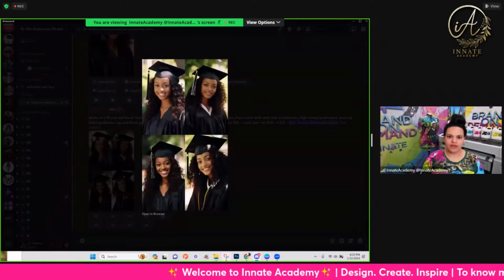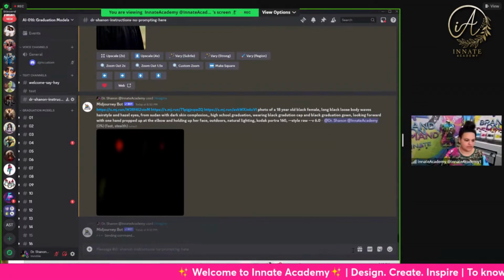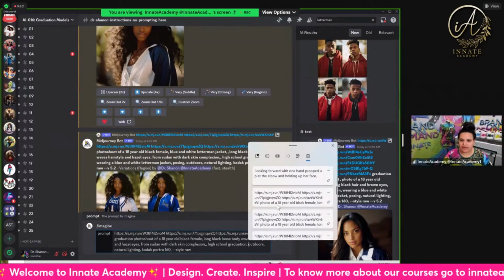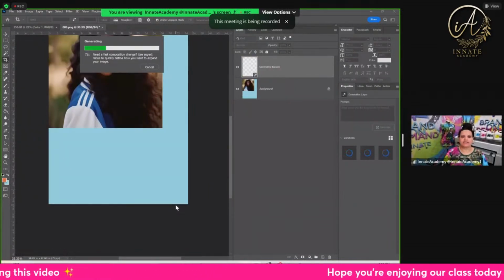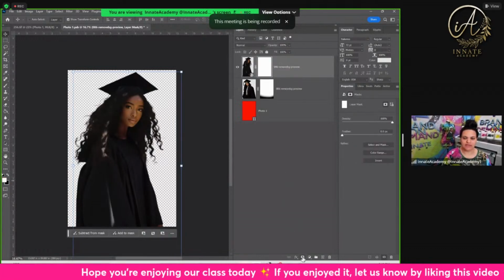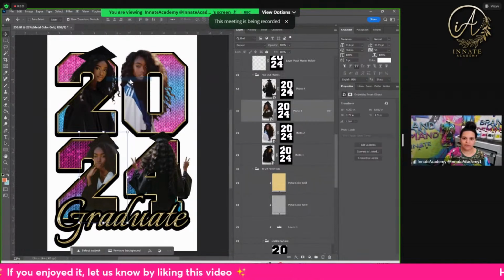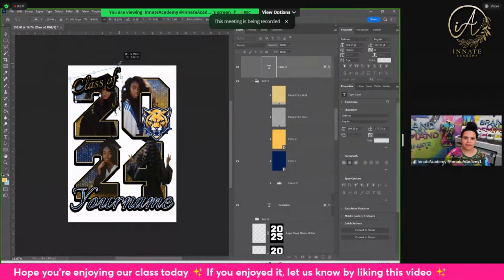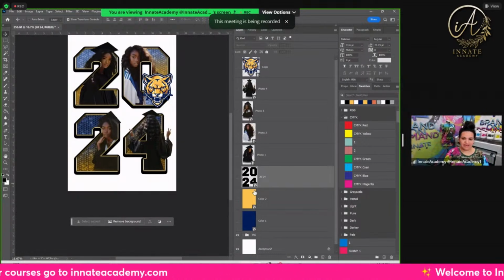AI-016: Graduation Models and Mockups Midjourney Co-Work and Artwork Access AI in Action 016